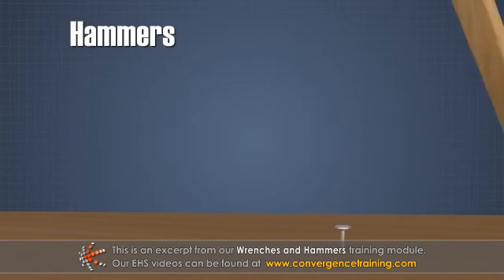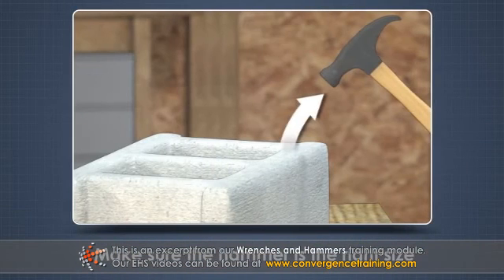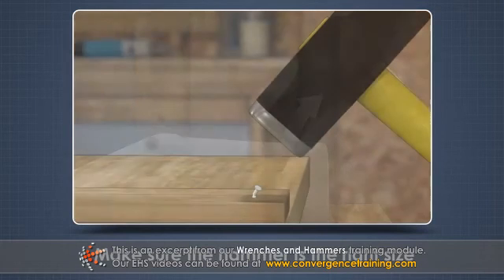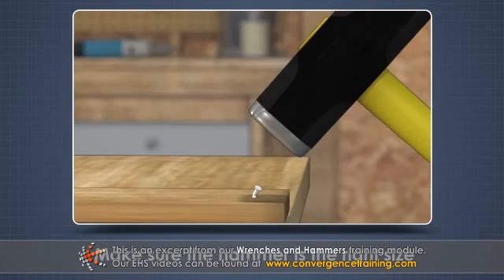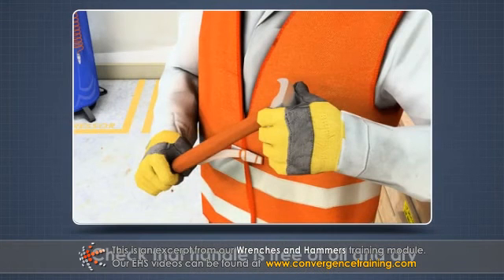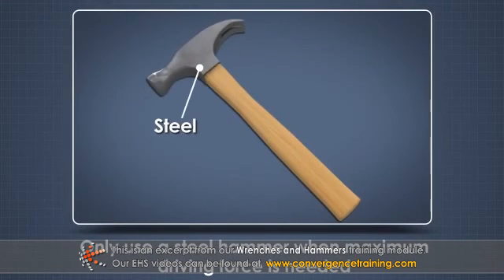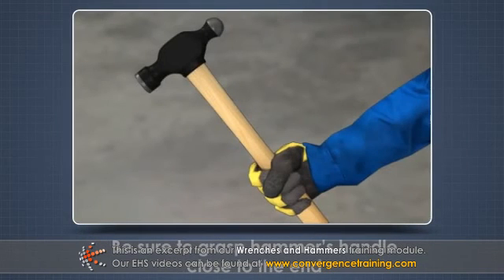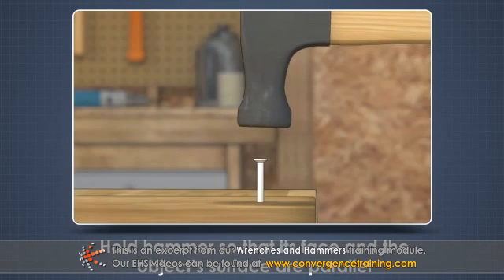Wrenches and Hammers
to view the full video and purchase access to our other Industrial Maintenance courses.

Wrenches and hammers are two of the most commonly used tools. From do-it-yourself weekend projects in the garage at home to large scale industrial construction, it is almost inevitable that wrenches and hammers of one kind or another will play a significant role. They are incredibly helpful, and make difficult jobs much easier and more efficient. This course will describe the different types of wrenches and hammers available as well as safe work practices for using them.